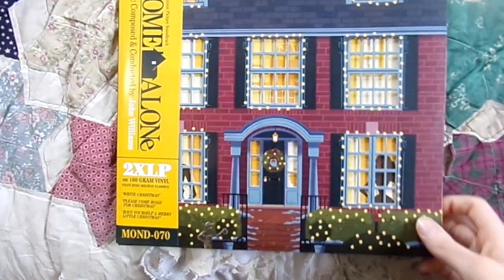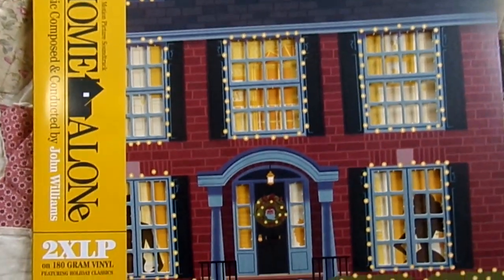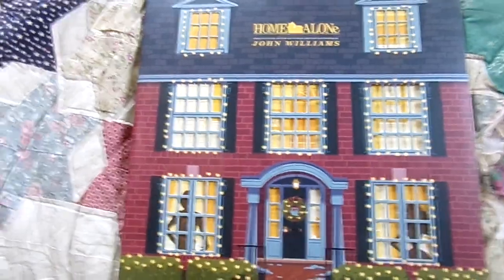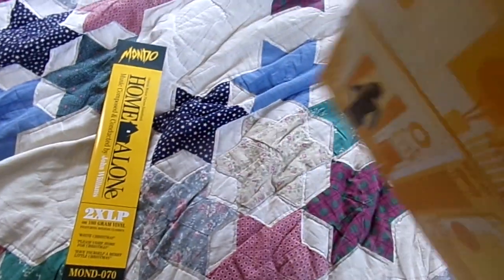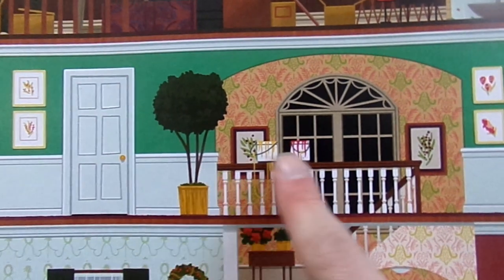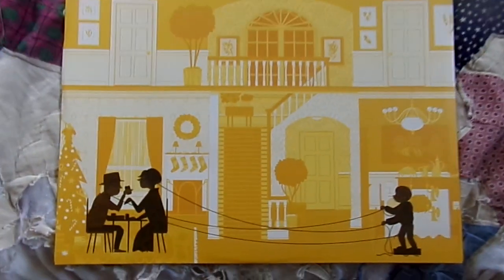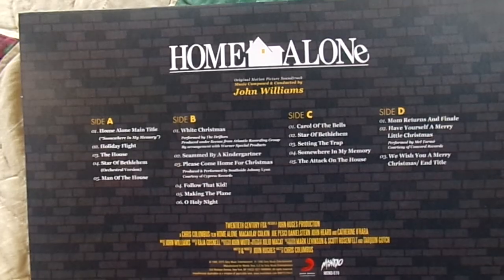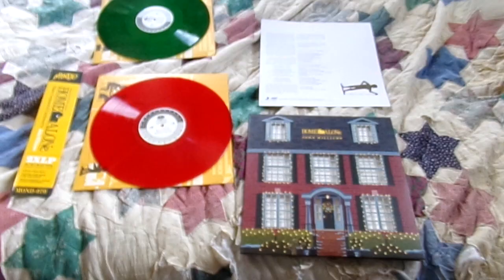Home Alone (1991) - Mondo Original Soundtrack Vinyl Unboxing!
It's Easter, but I'm doing a Christmas-related video lol. Hope everyone enjoys the video and has a great Holiday!